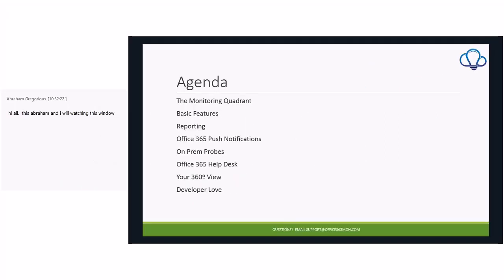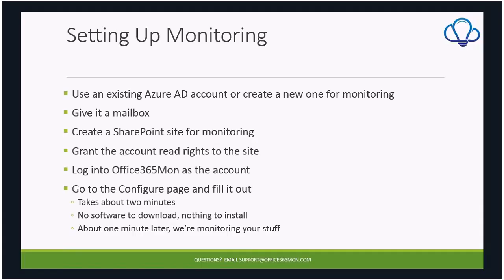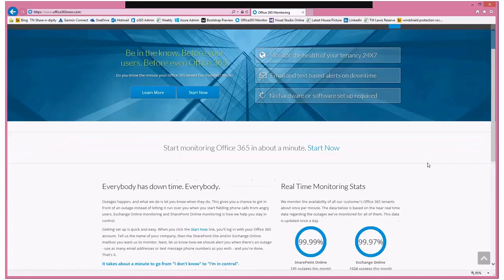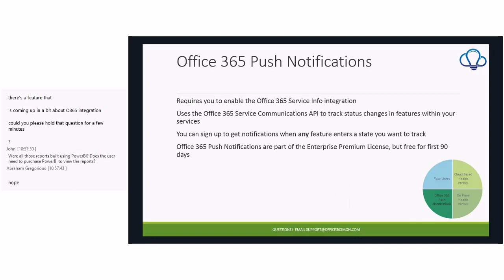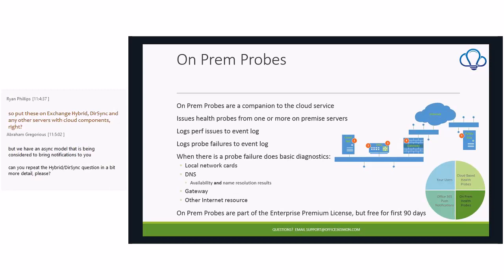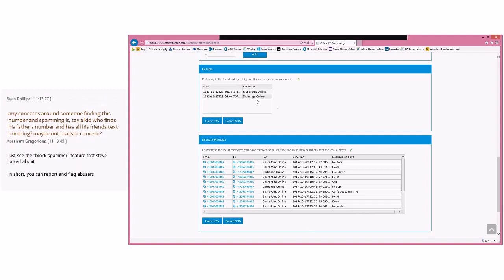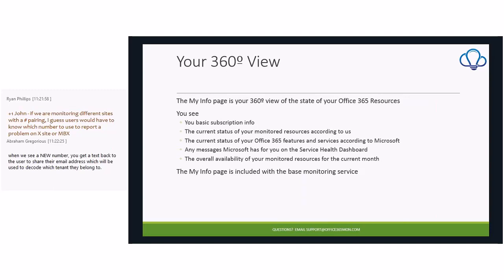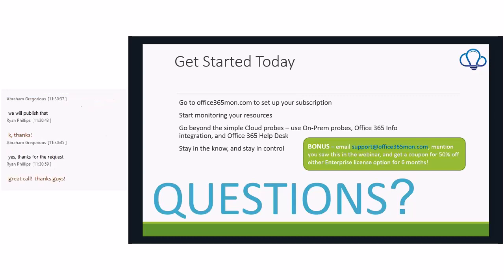Office365Mon October 2015 Webcast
See all the new features and watch the demos of what we've been building at Office365Mon.